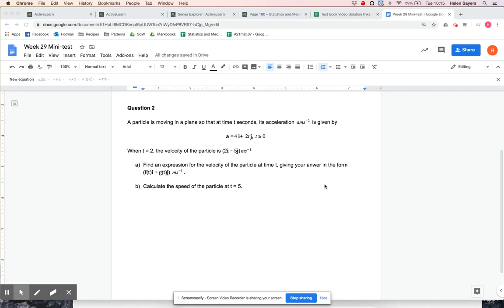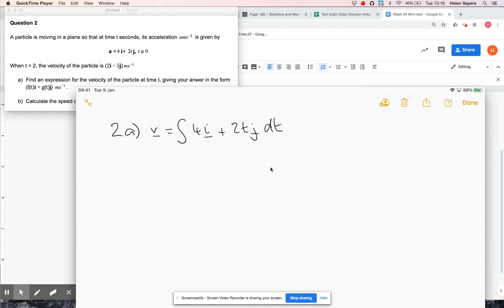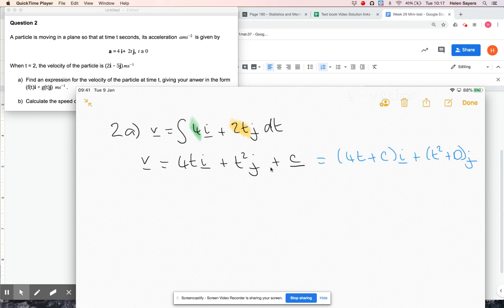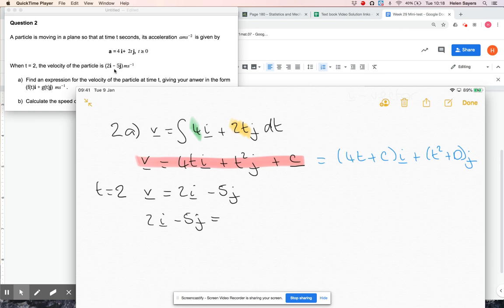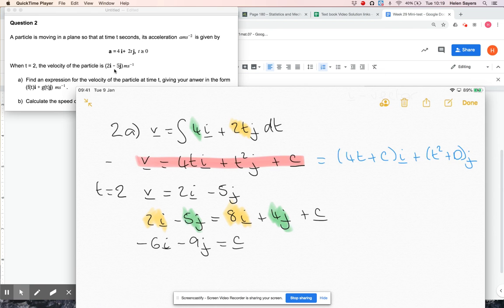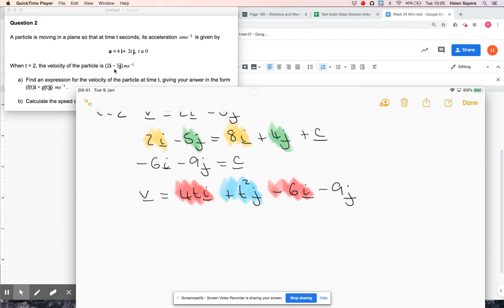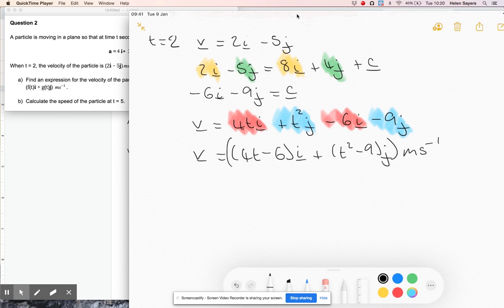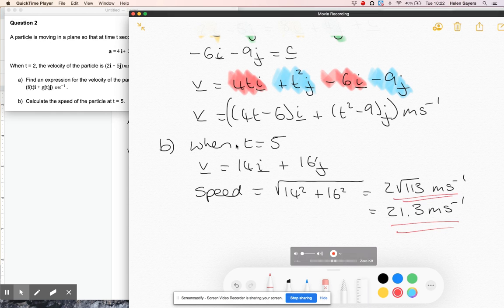Mini-test 29 Q2